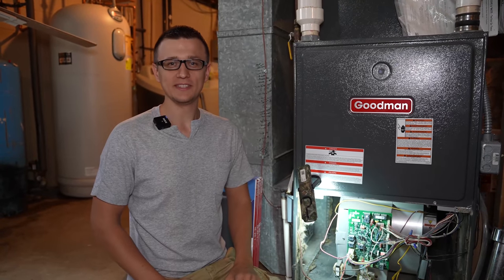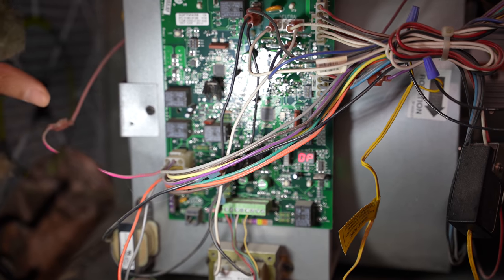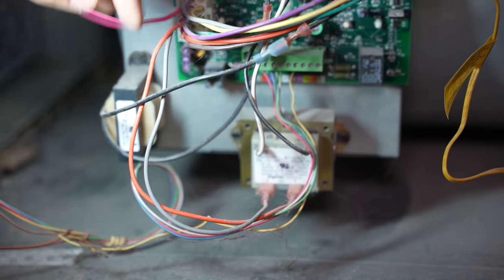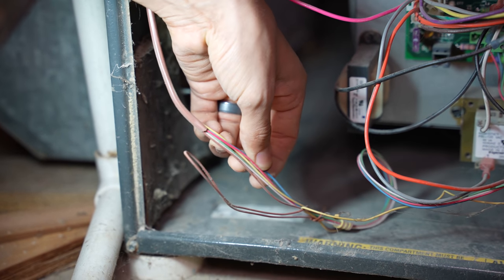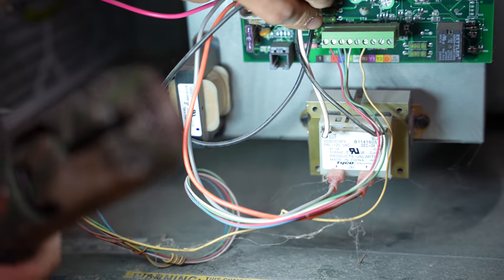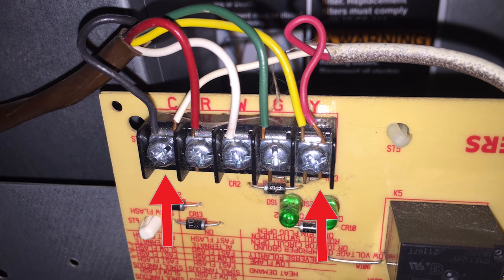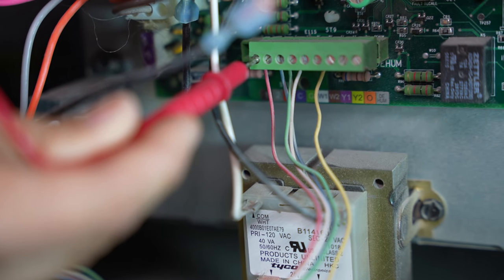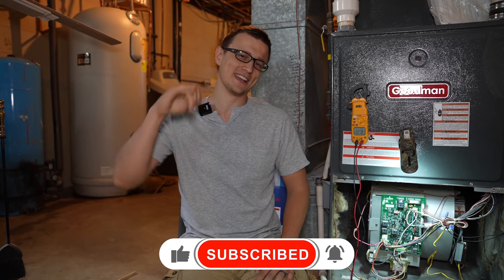HVAC Furnace Has No C Terminal?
Does your HVAC furnace not have a low voltage 24v C terminal? If you are looking for your 24v common in the furnace and not having any luck finding it, there are 2 easy ways you can try to track it down. The first one is to trace the 24v common wire from the transformer and see where it goes. Wherever that wire hooks up to, will be a 24v common terminal. The second way is only possible if you have central air. Find the thermostat wire coming from your air conditioner and trace where the white wire goes. In almost all cases it is the white wire that is the common. The Y wire (red) should go to a terminal that is obviously marked as Y. If you trace the white wire, that will also lead you to a 24v common terminal. Hope that helps!
For More Repair Videos:
🛠️ Tools Reference List:

The Best Flashlight
UEI Multi Meter
Milwaukee Drill
Malco Dual Sided Bit
Magnetic Drill Bit Set
UEI Dual Manometer
Multi Tool Wire Stripper
Magnetic Nut Drivers
Knipex Cobra Pliers
2 Piece Crescent Wrench Set
Magnetic Tray
Stubby 6 in 1 Ratcheting Screw Driver
Stubby Magnetic Nut Drivers
Fuse Puller
UEI Temp Probe
Zoom Spout Oiler
DeWalt Drill Set
Wire Connectors Set
Wire Nut Set
Voltage Pen
Pocket Extendable Mirror
Magnetic Jumpers
Mini Alligator Jumpers
Color Coded Snippers 3pc

👨‍💻 Or if You Believe Crypto is the Future:
Bitcoin: 3Lor4QqqExtScgkuHkNffJJksVXM5cq1mM
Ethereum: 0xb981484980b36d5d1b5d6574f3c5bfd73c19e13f